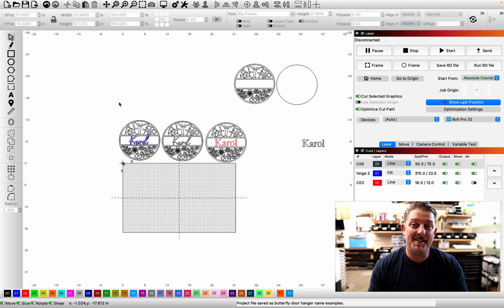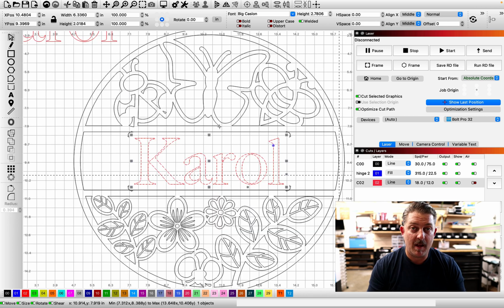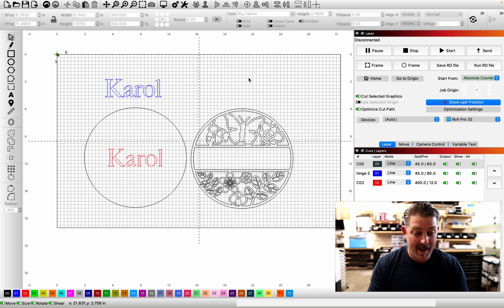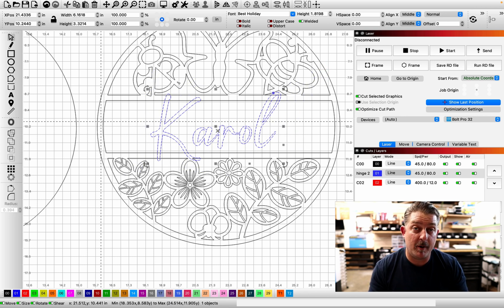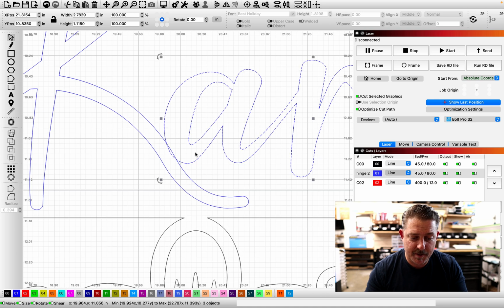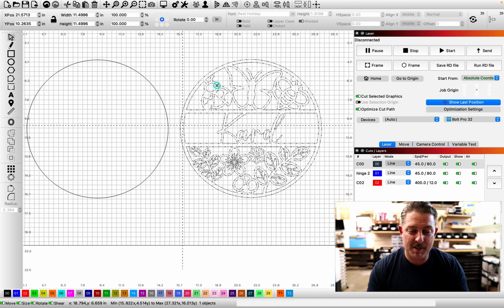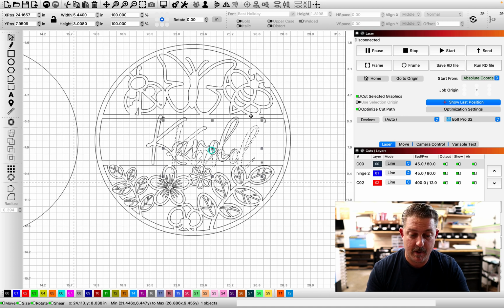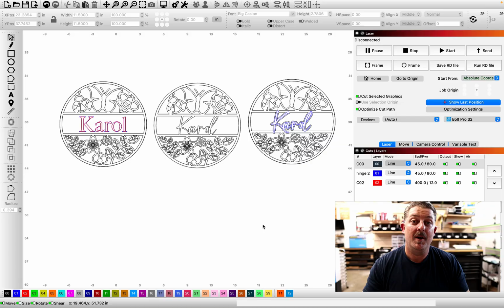Customize Laser SVG files Like A Pro! Adding Names to Door Hanger Signs | Quick Cut Series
Check out this quick cut video where I show you three different ways to add custom names to SVG files.  This a great skill to learn so you can make custom door hanger signs or other popular laser projects.

🔔Ignite Your Creativity! From tutorials to reviews to business insights, I've got it all!

✅  About Brett's Laser Garage - Lasers, CNCs, and More!.

Hey there! Welcome to Brett's Laser Garage - your go-to place for everything lasers, CNCs, and creative projects. Get into my garage, where my wife and I turn ideas into reality using laser engraving and CNC routing. I've covered you, from cool DIY guides to detailed reviews of the latest tools. Join me as I explore the ins and outs of running a home-based business with these amazing tools. Whether you're here to learn or just for fun, there's something for everyone.

© Brett's Laser Garage - Lasers, CNCs, and More!